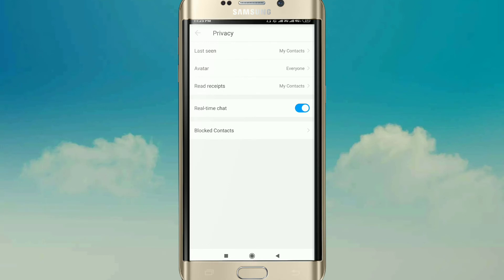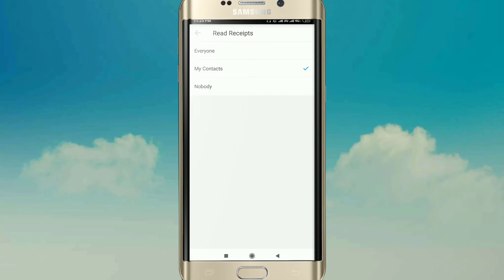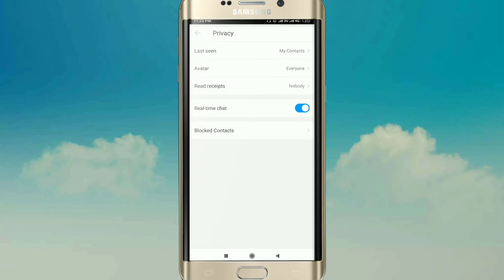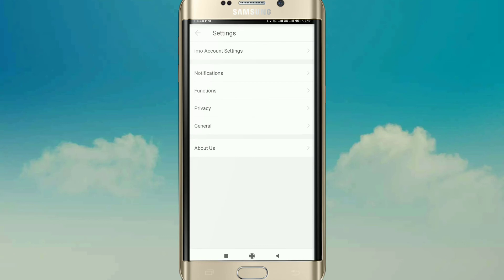নতুন ভাবে নাম্বার ছাড়া ইমো মাত্র এক মিনিটে || How to creat imo account without number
ভিডিওটিতে দেখানো হয়েছে কিভাবে খুবই সহজে নাম্বার ছাড়া ইমো একাউন্ট খুলা যায়। এর আরও কয়েকটি উপায় আমাদের চ্যানেলে দেওয়া আছে। আপনারা ঐ ভিডিও গুলো ও দেখেতে পারেন।

ধন্যবাদ।

Video by,
Joy